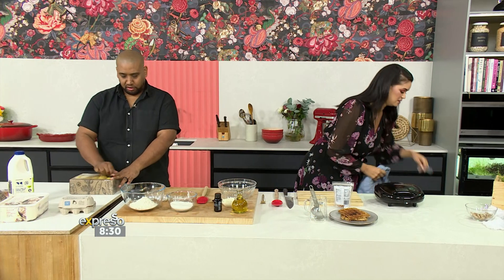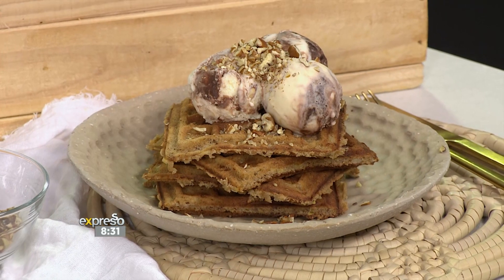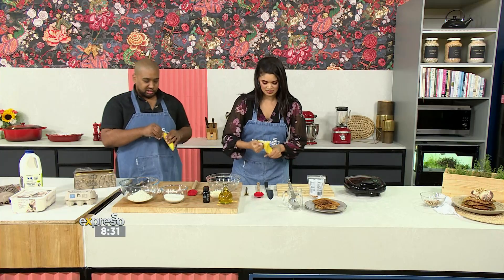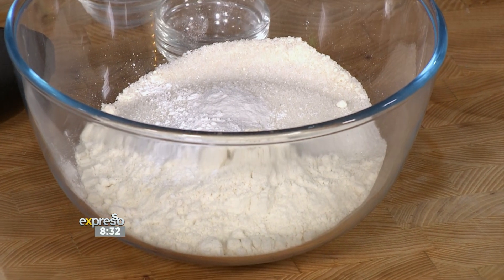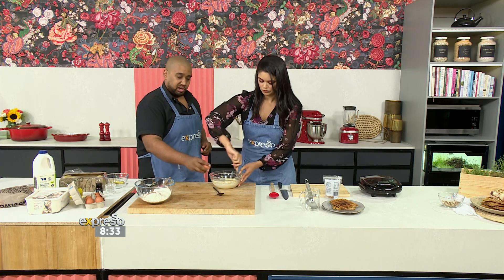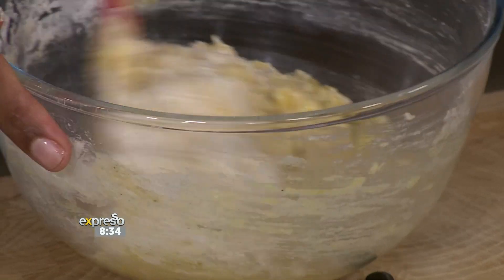Chef Clem Pedro orders from Woolies DASH - By WW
Today we’re giving you breakfast solutions that you can try at home and here to give us a quick, easy and loadshedding friendly breakfast solution is chef Clem…

Connect With ExpressoShow Online